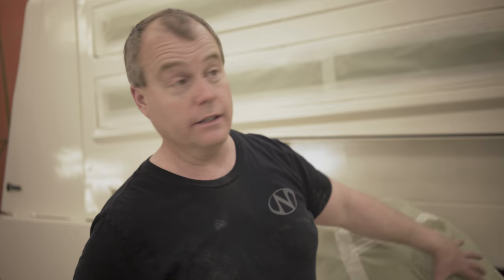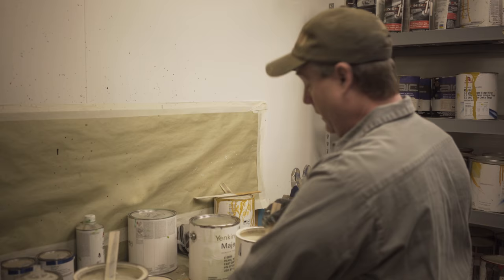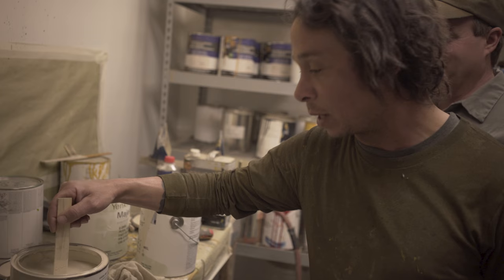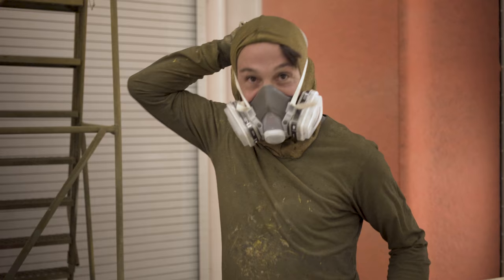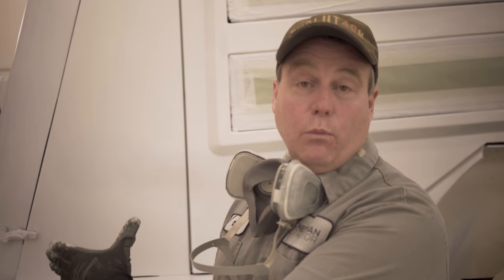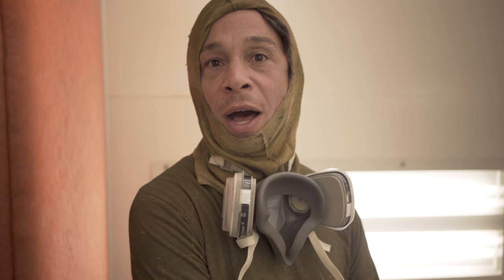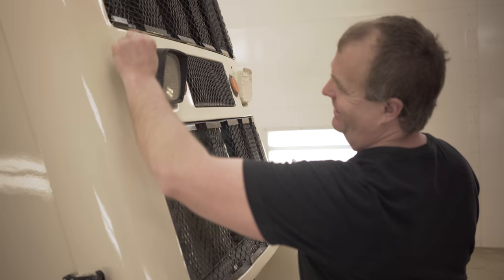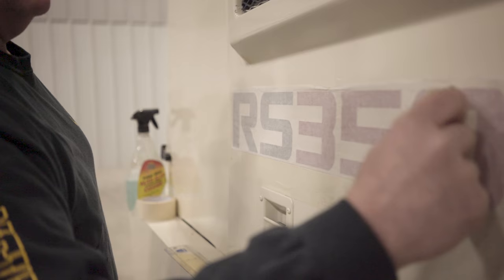How to Paint Heavy Equipment Like a Pro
In this episode of DECONSTRUCTION, "Kickin' Kenny" and "ForCliff" show us some how to tips and tricks for painting heavy equipment in one of the biggest paint booths in America!  Spray painting and doing bodywork on heavy equipment can provide unique challenges even for an experienced industrial painter.  As Kenny and Cliff spray this Terex soil stabilizer, they share some tips and tricks for painting heavy equipment that they have learned in their years of experience!  Whether you are painting a john deere excavator, a caterpillar dozer, or a chevy truck, this how to advise may help you out on your next restoration project!